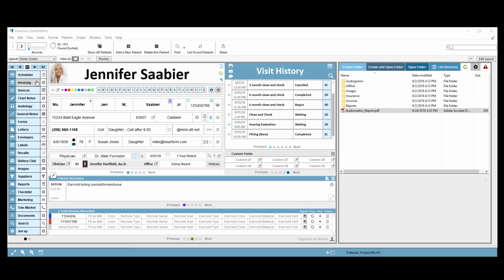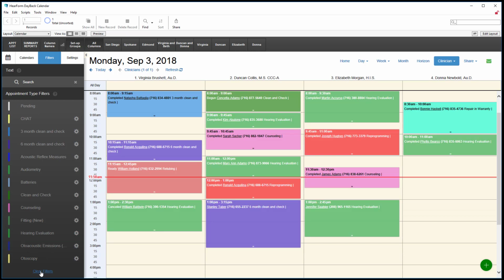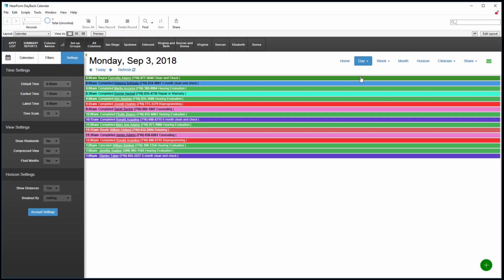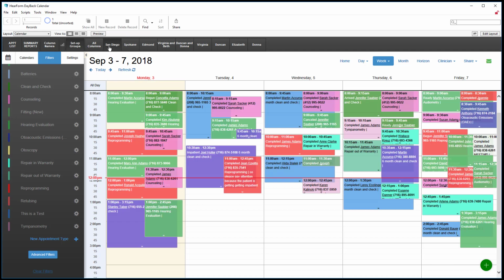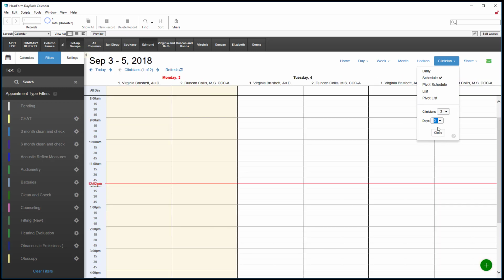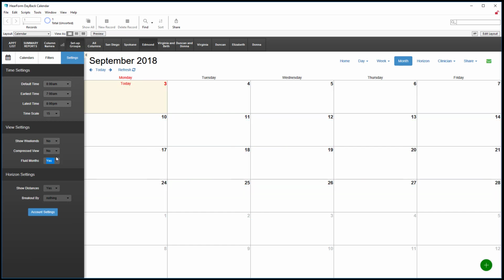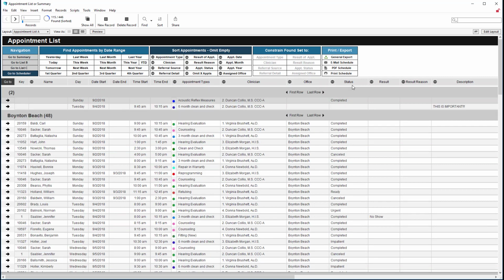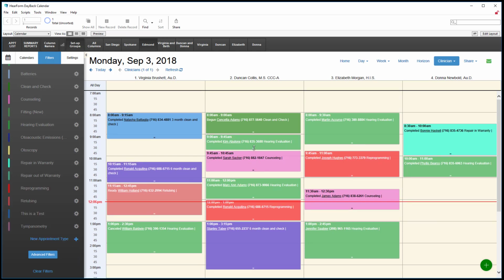HearFormPRO Scheduler Introduction